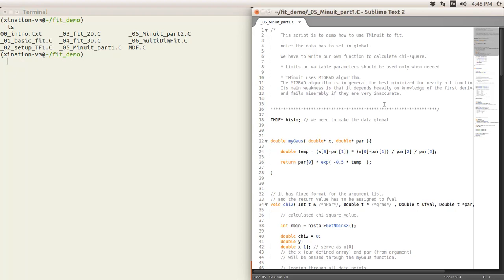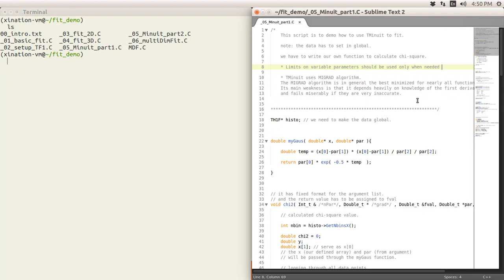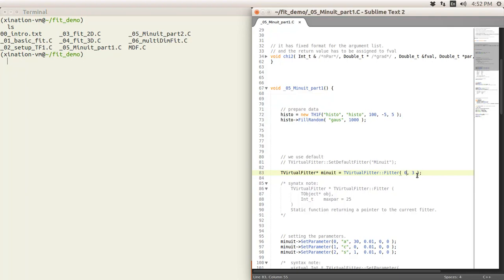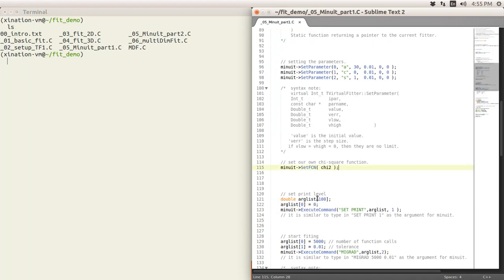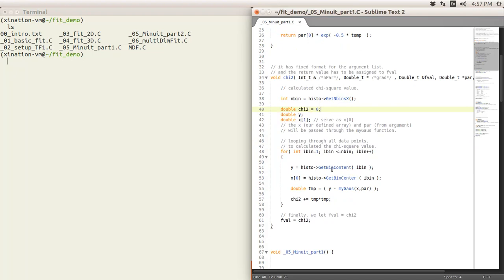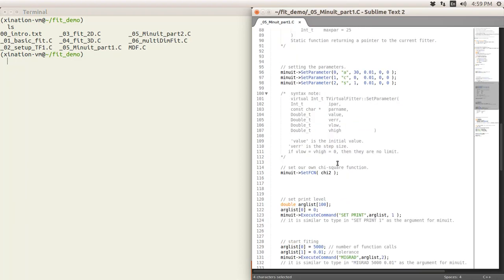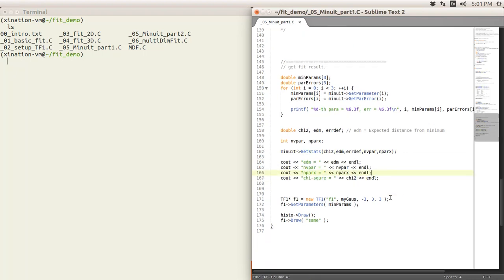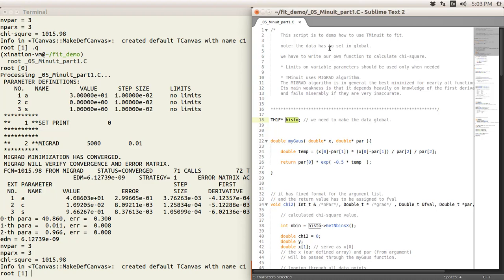cern root tutorial for beginners -- fit 05: TVirtualFitter class (Minuit) part1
to fit a single Gaussian function
src: